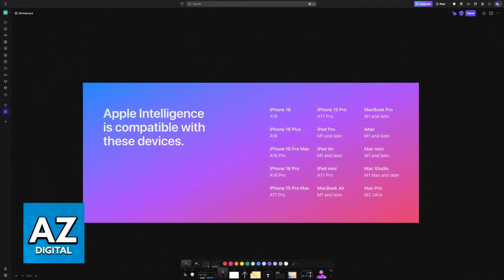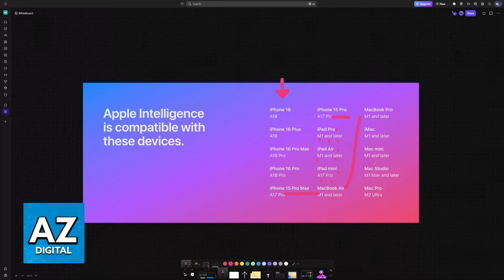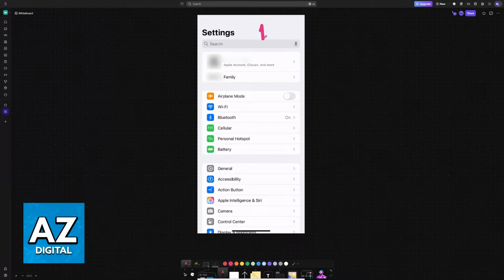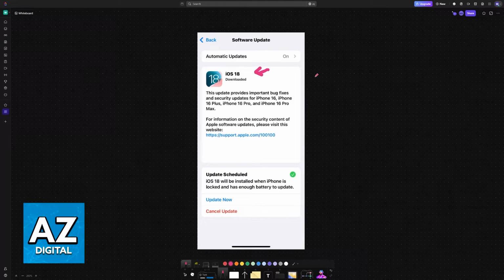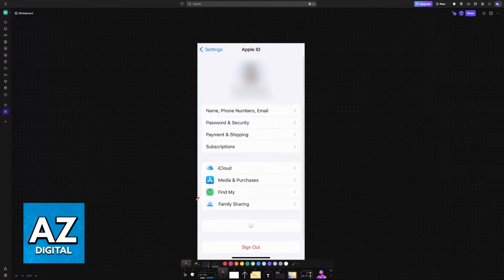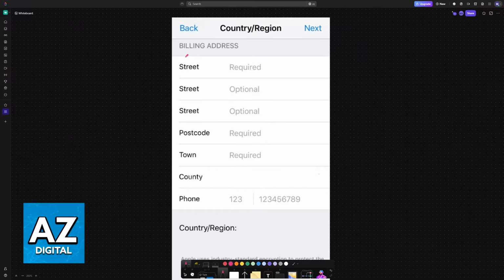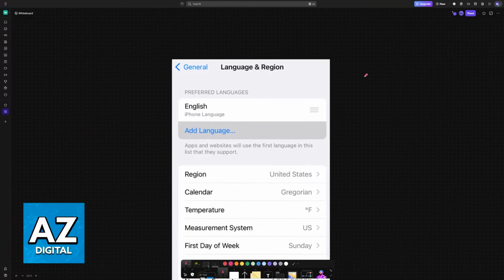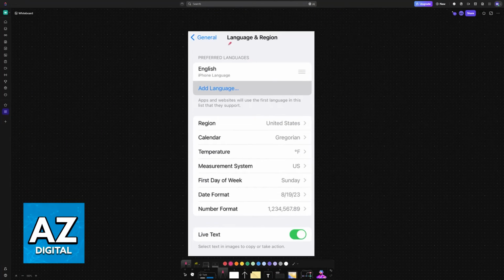How To Activate Apple Intelligence in Germany (2025) - Step by Step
In this video I will clear your doubts about how to activate apple intelligence in germany, and whether or not it is possible to do this.